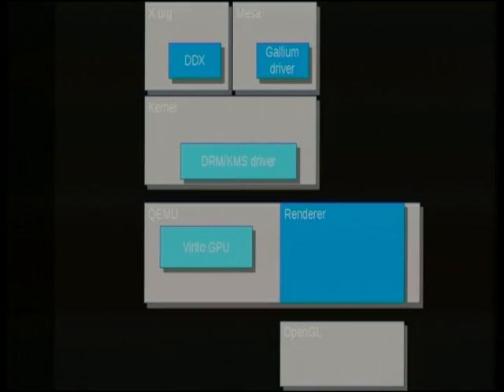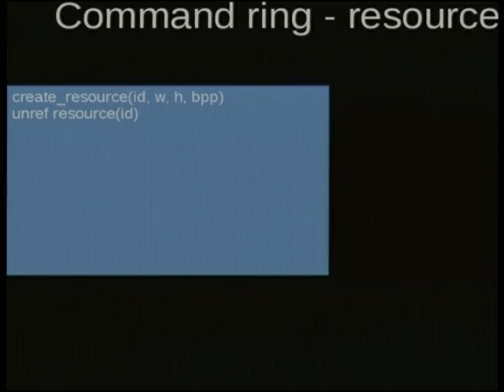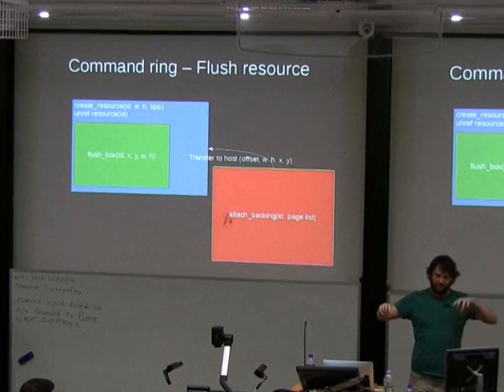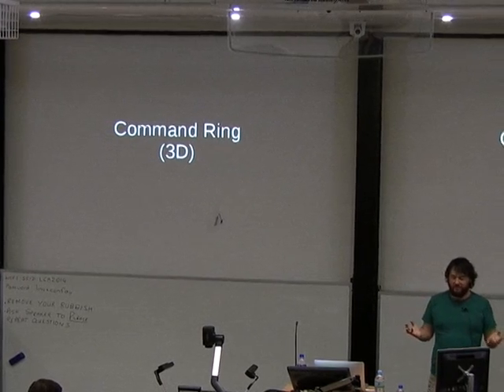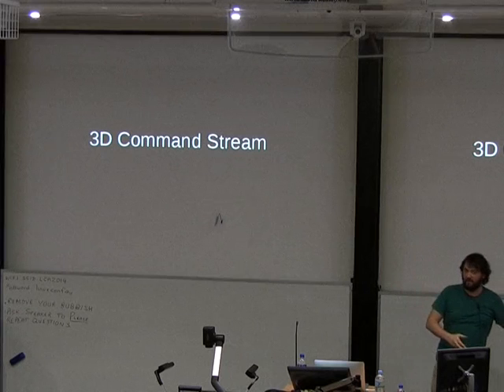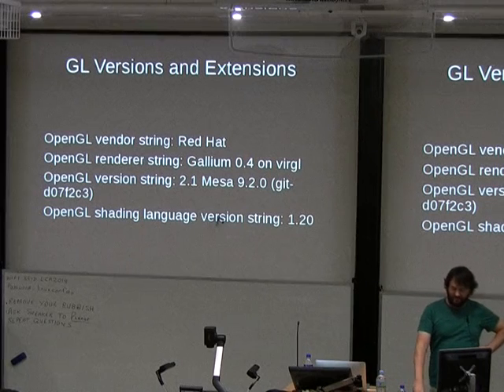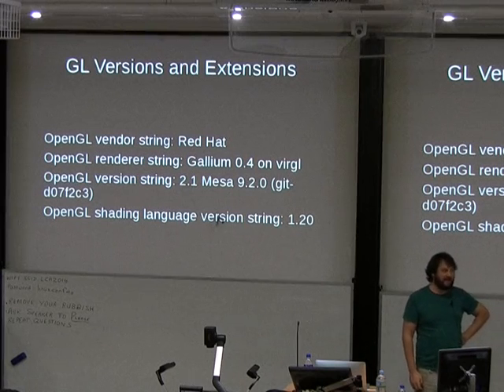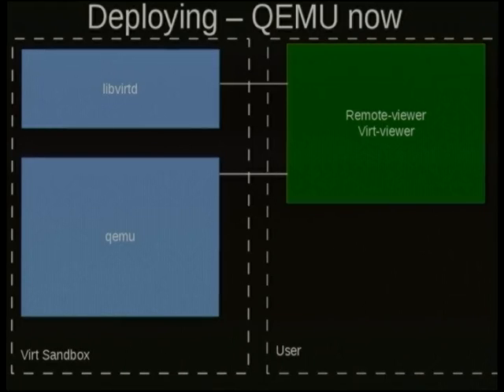Virgil: A virtual 3D GPU for qemu [linux.conf.au 2014]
Linux virtualisation based on the qemu/kvm stack has long lacked a proper virtualised 3D graphics adapter, this feature has been available in competing stacks such as VMware or VirtualBox for a number of years.

The Virgil project is an investigation project that I am leading with Red Hat support, into designing a complete virtual 3D graphics adapter to allow the guest OS to run 3D applications. The ultimate goal is an adapter than can support both Linux and Windows guests using OpenGL and Direct3D acceleration.

This talk will cover the current state of virtual 3D adapters, and also the different methods available for virtualising 3D. It will then explain the architecture of the virgil project and how it works from the host through to the guest.
Dave Airlie

Dave is the Linux Kernel Graphics maintainer and is employed by Red Hat in Brisbane. He is a long term X.org/Mesa project contributor, and has recently started the virgil project to provide a 3D virtual graphics card for qemu.